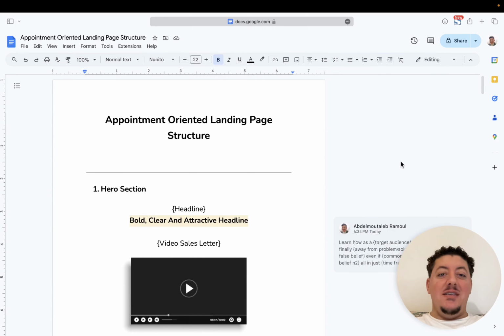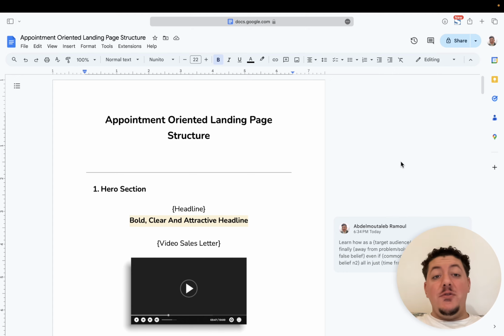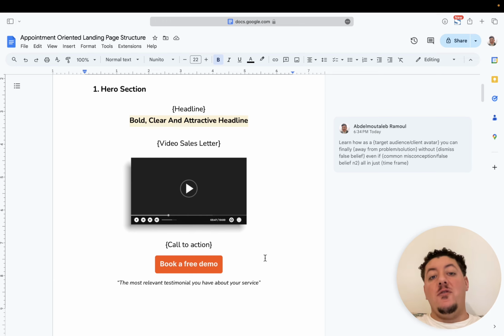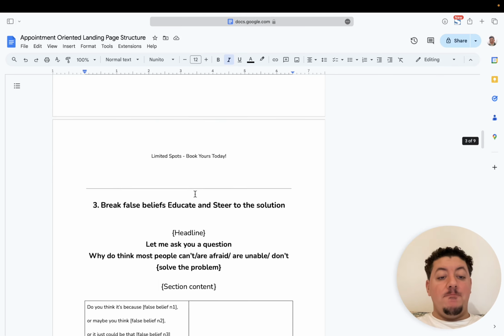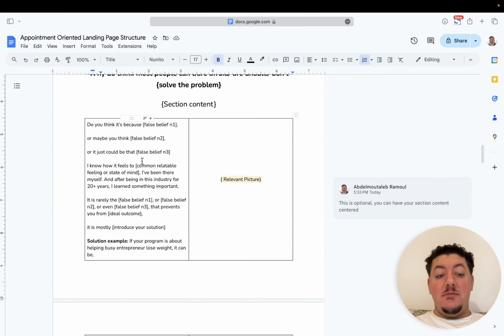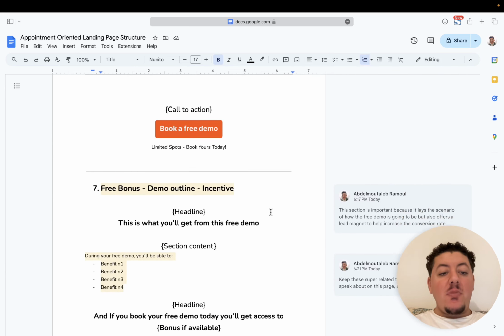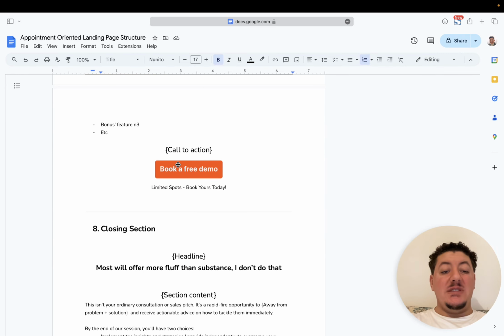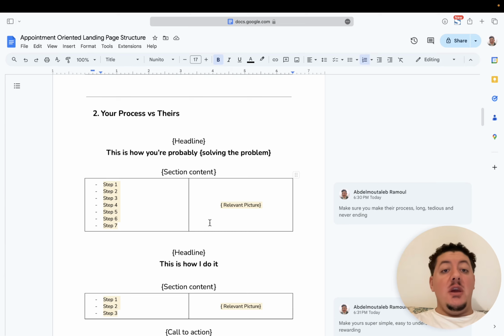STEAL MY $70K LANDING PAGE STRUCTURE FOR YOUR HIGH TICKET SERVICE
Download the landing page structure